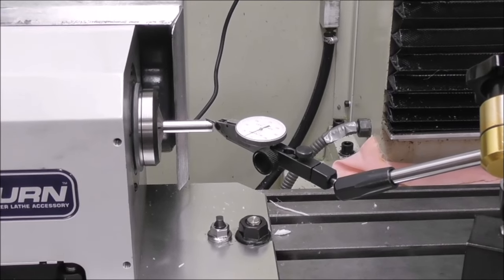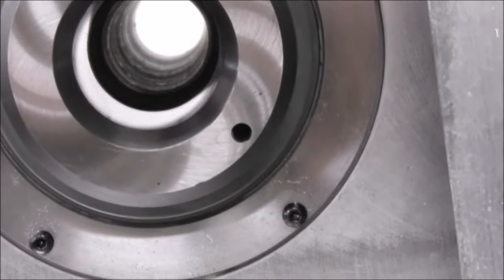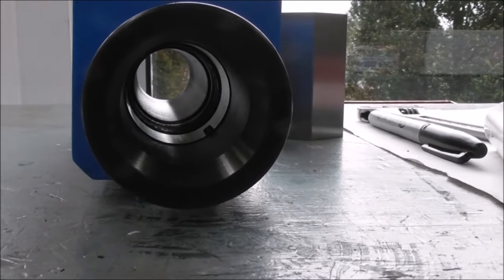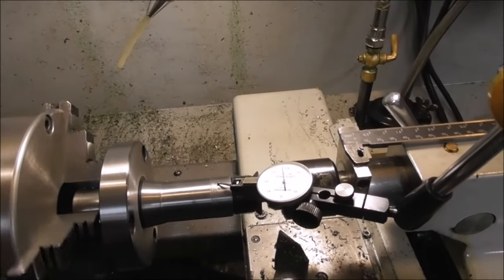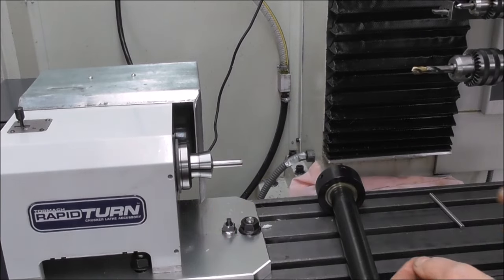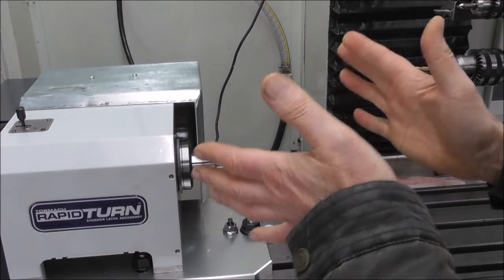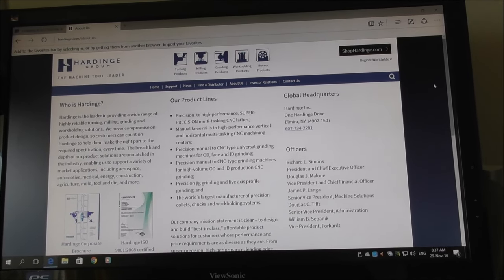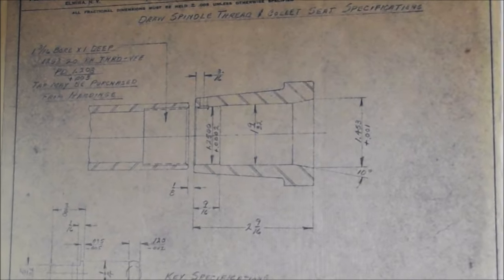Tormach RapidTurn - 7. Spindle Issue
Outlining a spindle issue with at least my RapidTurn.